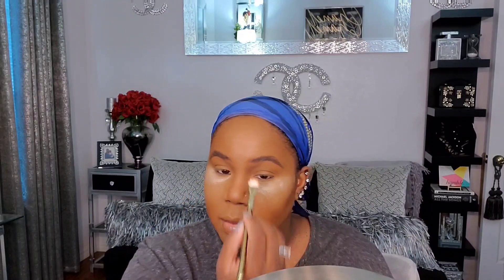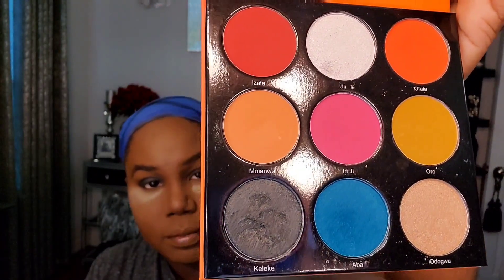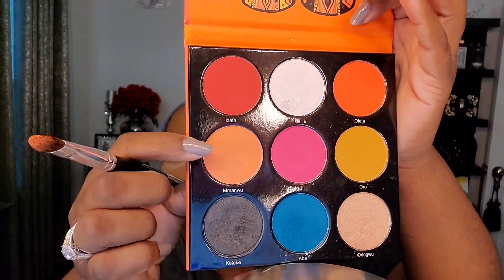Glittery Smokey Eye| Perfect for Any Event| MUAbabytyrant24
Hi there!

I hope you will enjoy this video. I thought I'd post something glam for the holidays. Forward as you see fit.

Products Used

*Face
Revlon Colorstay| 600 Cinnamon
Black Radiance Powder in Bronze Glow & Ebony
Black Opal Invisible Oil Blocking Powder

*Eyes
MAC Painpot in Blackground
Hobby Lobby Glitter Stack
Revlon ColorStay Skinny Liquid Liner | Black
Juvia's Place Festival Palette| Keleke, Iri Ji & Mmanwu
Juvia's Place Wahala ll | Fake
Lashes| i-Envy 3D Glam# 39

* Lips
Ruby Kisses | Mauve
Covergirl Full Spectrum | Bossy